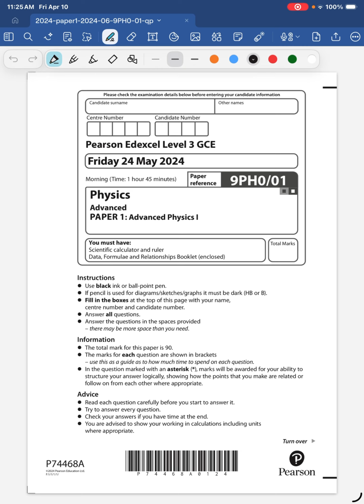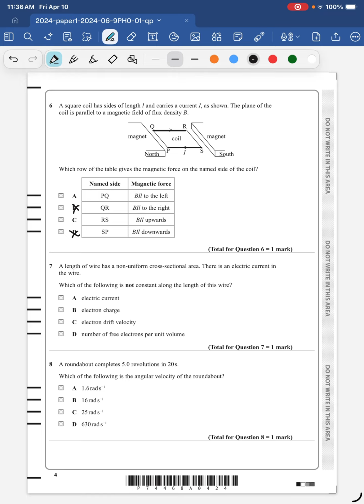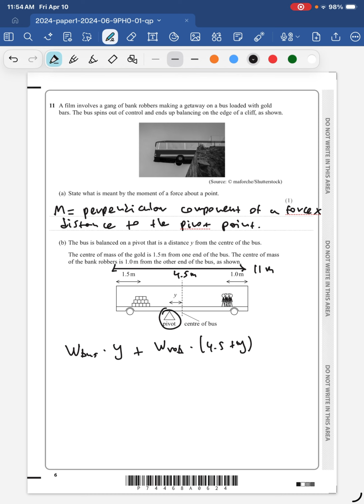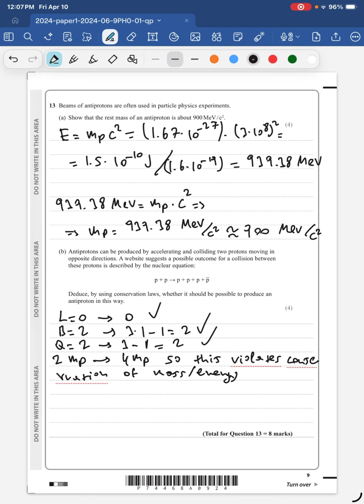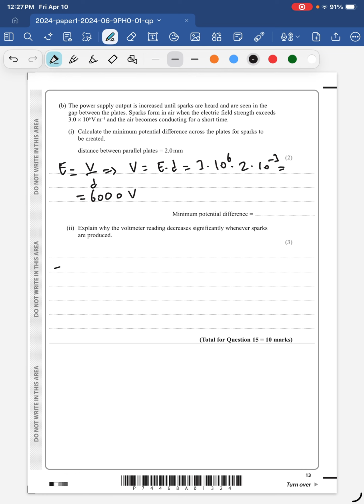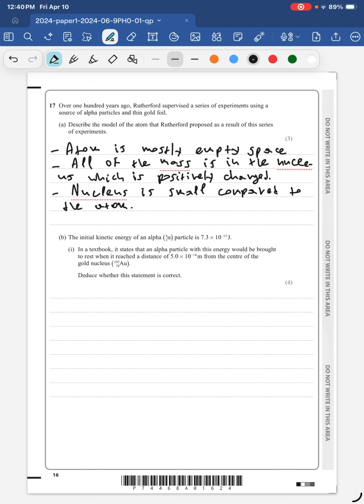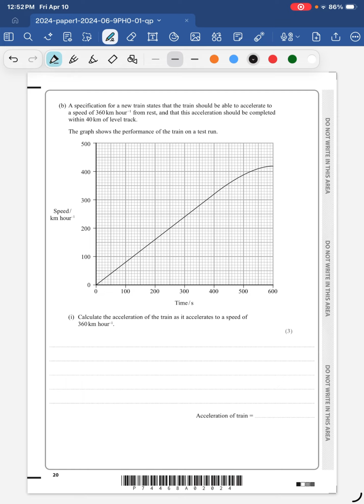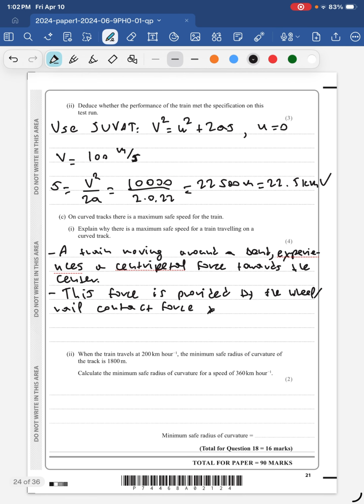Edexcel A Level Physics Paper 1 June 2024 Full Paper Walkthrough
In this video, we work through the Edexcel A Level Physics Paper 1 June 2024 paper.

The paper includes problems on forces and moments, work, energy and power, electric fields, magnetic forces, circuits and capacitors, particle physics, Rutherford scattering, and regenerative braking. Along the way there are some very nice questions on the bus moments problem, transmission efficiency through the Norway to Britain cable, antiprotons and muons, the parallel plate and capacitor questions, and the train braking and curved track section near the end.

As always, we focus on the method, the calculations, the reasoning behind each step, and the exam technique that helps you pick up marks across the whole paper.